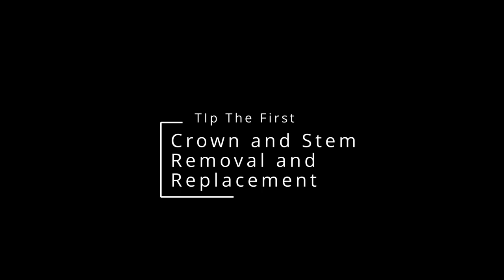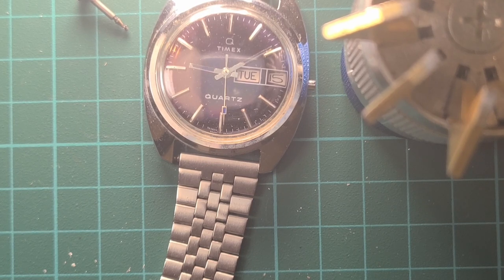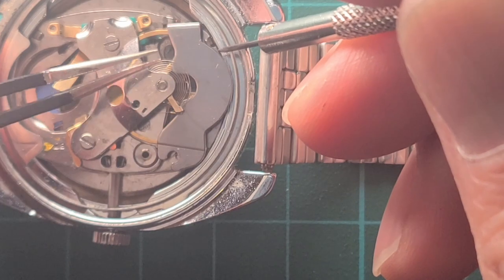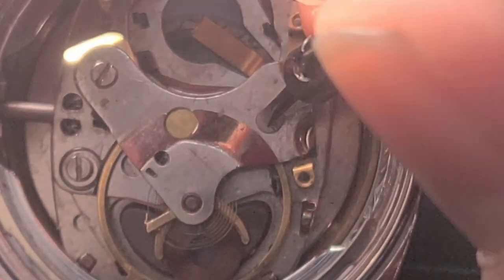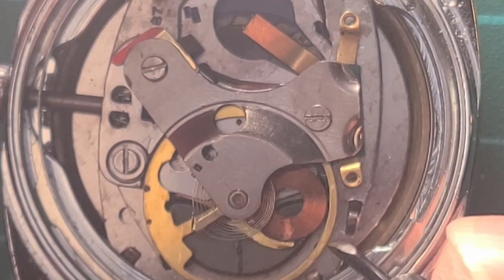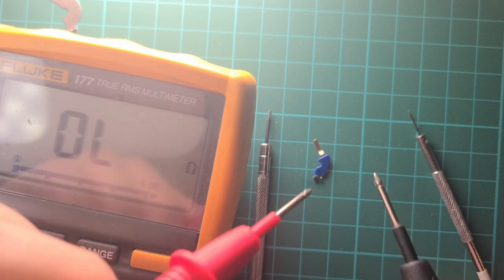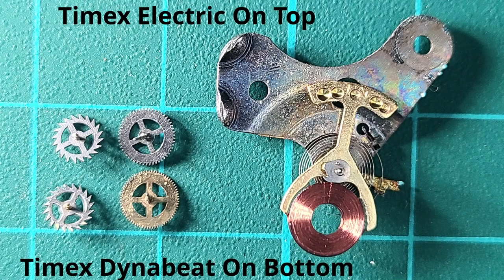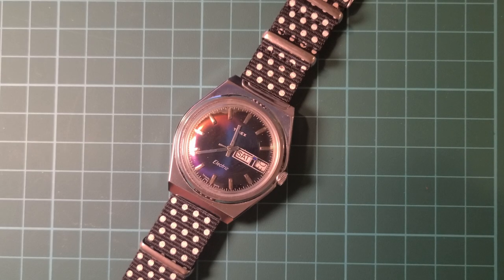5 Tips For Working on Electric Timex's (Electric M40 / Q Quartz M63 / Dynabeat M263, Etc)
Welcome Back!

Wow a video within 2 weeks of each other. Looks like I'm motivated.

This video is 5 tips on working on Timex's Electric Calibers.

It's specifically applied to Timex Electrics (M40/M41/M42), Timex Q Quartz (M62/M63), Dynabeat (M253/M254/M255/M256/M260/M261/M262).

I break them down to the following

-Stem removal
-Movement removal (Almost all of the watches are electric, although a few can be removed from the case back, no tips required for those)
-The shunt bridge removal (an annoying part on these watches)
-A Balance swap
-Part interchangeability between models

Amazingly this is a pretty long video, at any rate I'm getting use to shooting with the overhead set up a bit.